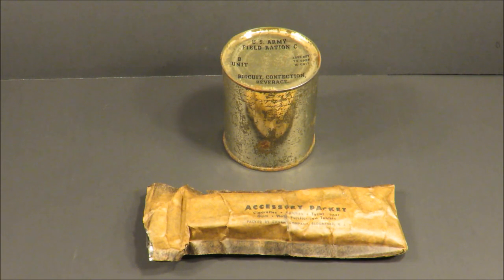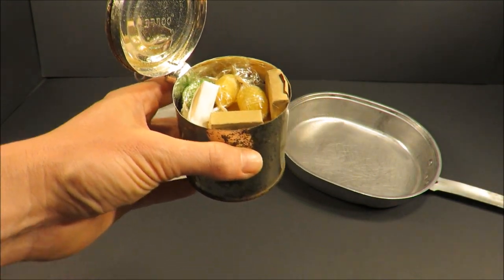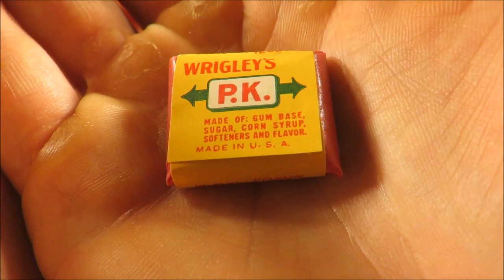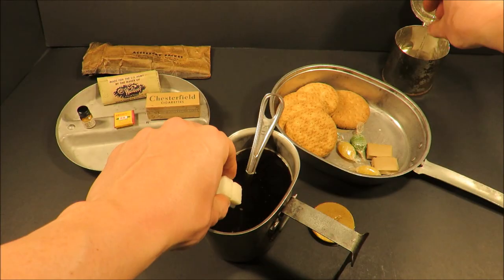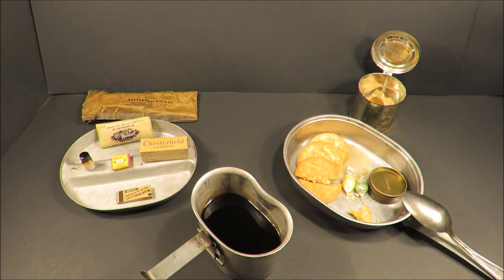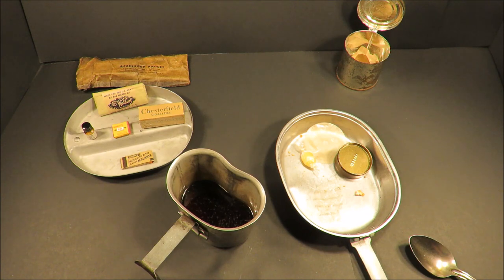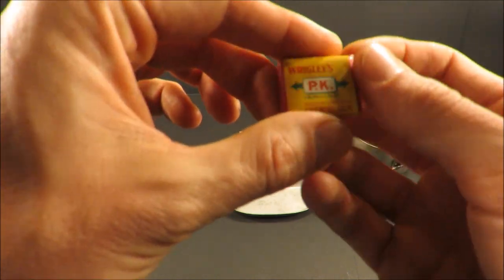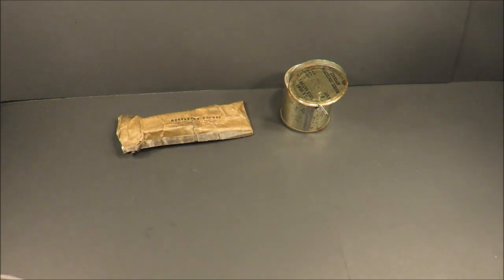1944 US Army Field Ration C Breakfast B Unit & Accessory Packet Review MRE Taste Test Unboxing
Check out what US Soldiers had for breakfast during WW2! And the very first generation accessory packet! Everything is preserved.
The C Ration was first produced in 1939. Cigarettes were added with accessory packets in 1944.
We take a quick look at the direct forerunner of the C Ration - the Reserve Ration of WW1.

Steve1989
3616 Harden Blvd
360

NICE HISS™